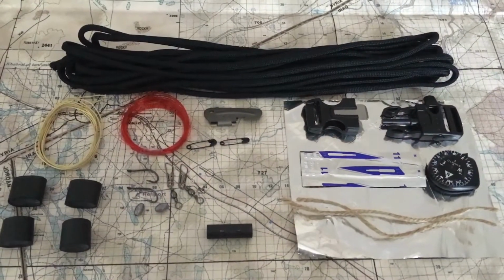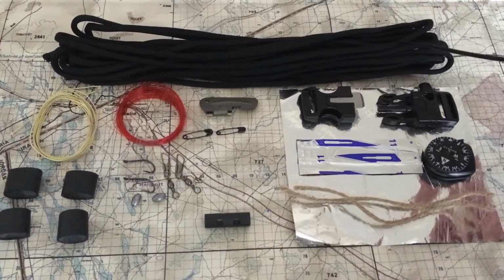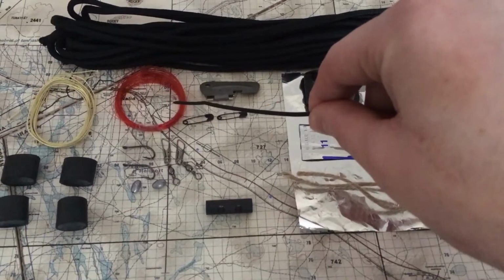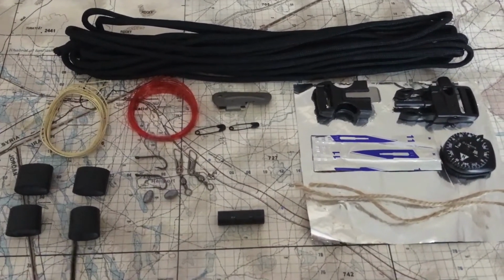The Huntsmen paracord survival band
Centurion Wear is a small veteran owned company offering a range of survival bands that contains all you need in any situation ranging from making a fire to fishing and hunting.

The Huntsmen

Contains:
12-14ft 550 lbs paracord
Flint and striker buckle
Suunto compass
2x Jute tinder cord
Waterproof match
30ft fish line
2x hook
2x lead weight
2x snap swivel
2x safety pins
2x 3ft Kevlar cord saw/snare
Sterile No 11 surgical blade
P38 can opener
4x ranger bands
5"x5" tin foil
Reflective tape